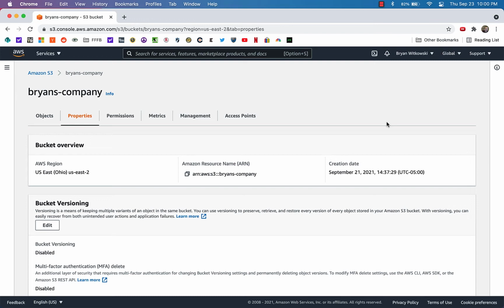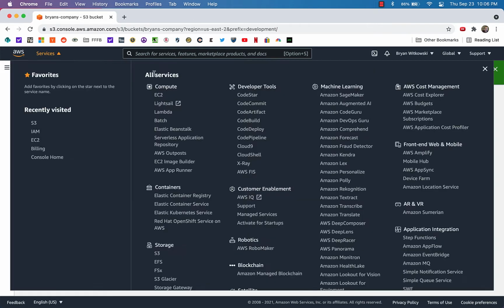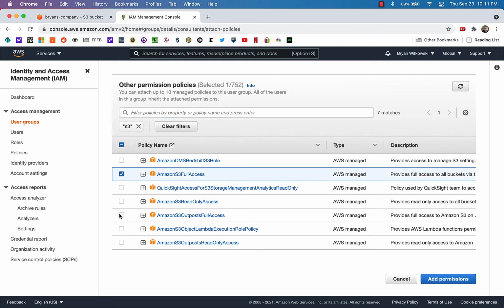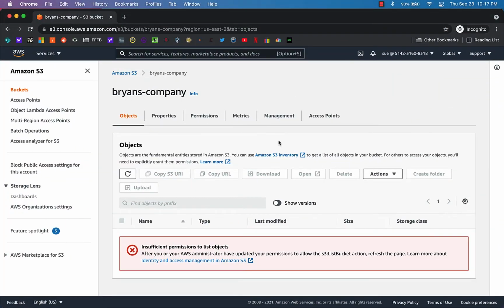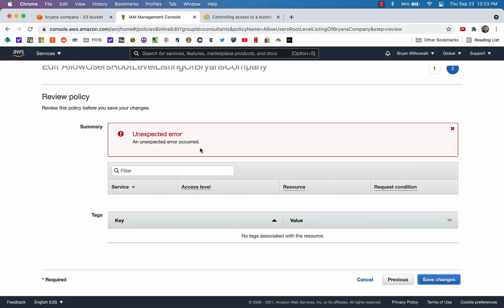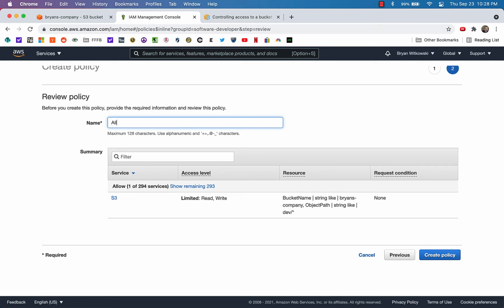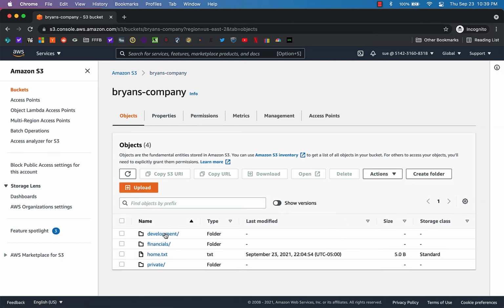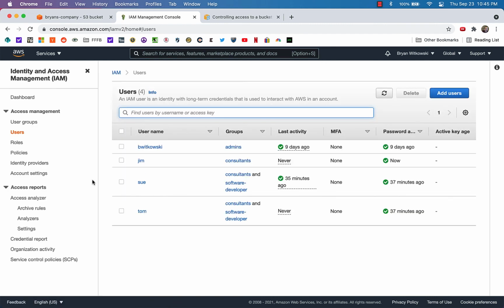AWS IAM Policies